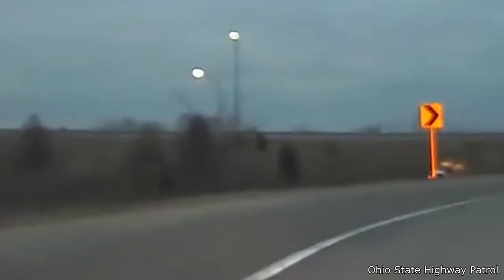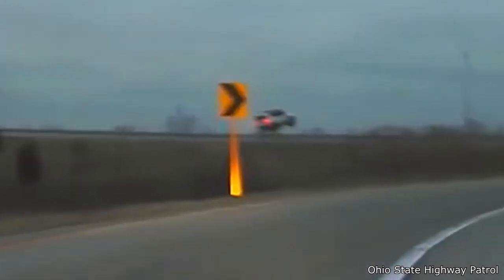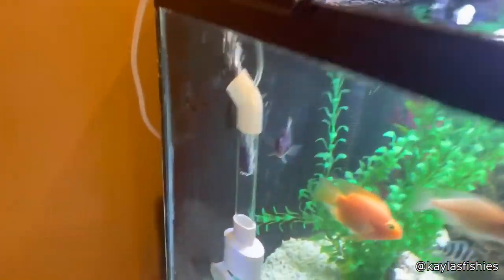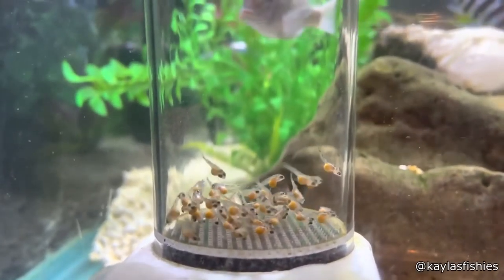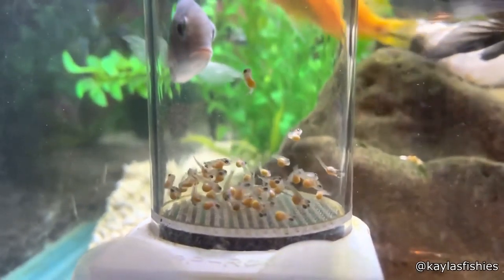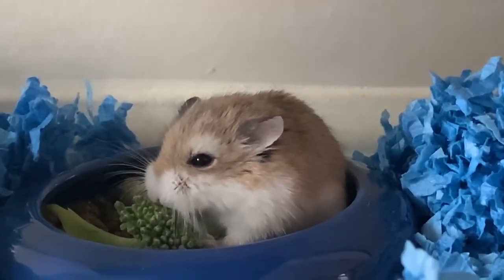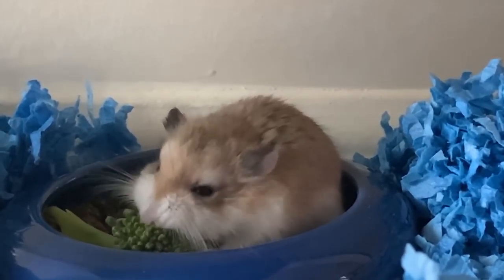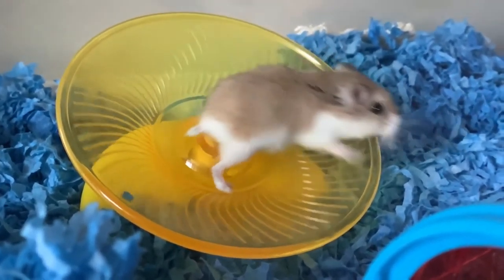Dog Sliding Down A Snowy Hill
If YOU film a video and think it is good enough to be featured on Daily Dose Of Internet, you can submit videos to me using the link below, and you will get paid.

Only send in videos that you personally filmed.